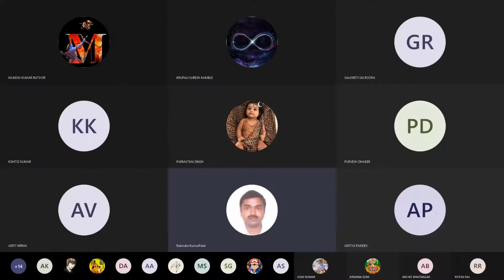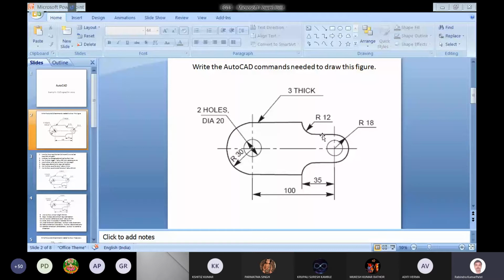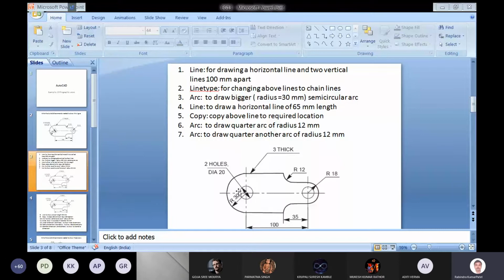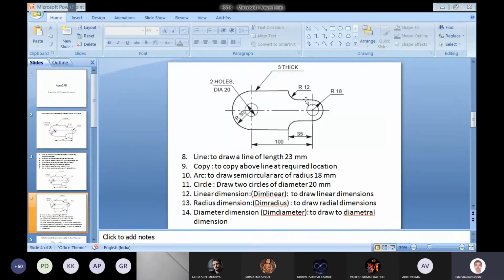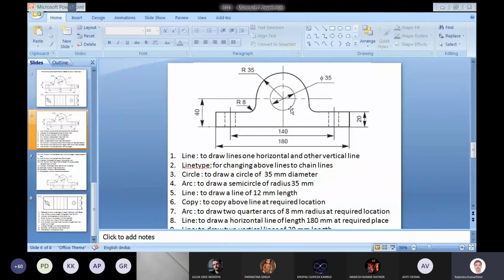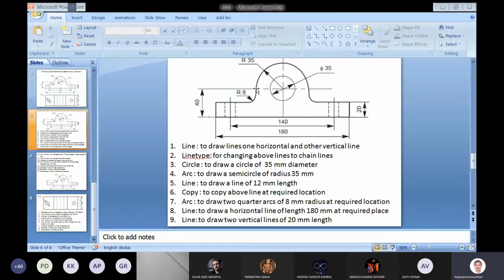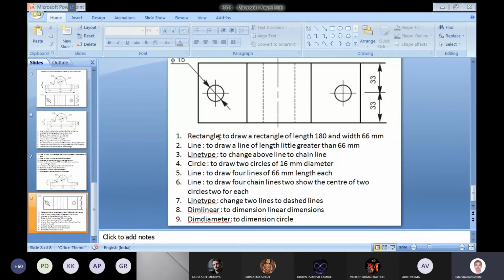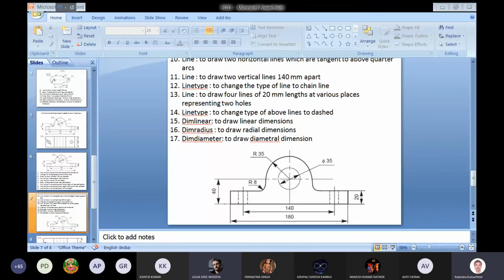02-09-21 --- EG Lecture Class Group D [AutoCAD - Orthographic Views]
D Group class recording of Engineering Graphics Lecture class by Rabindra Kumar Patel sir dated 2 September 2021.